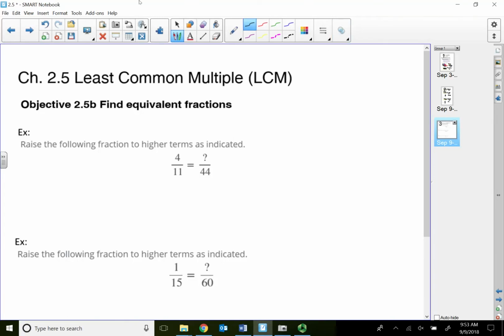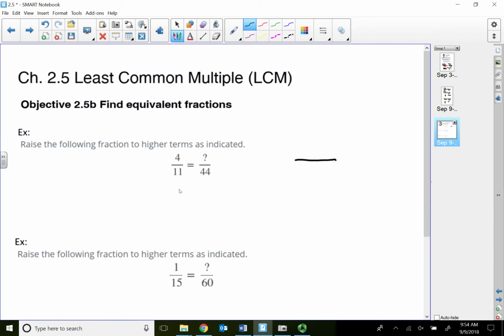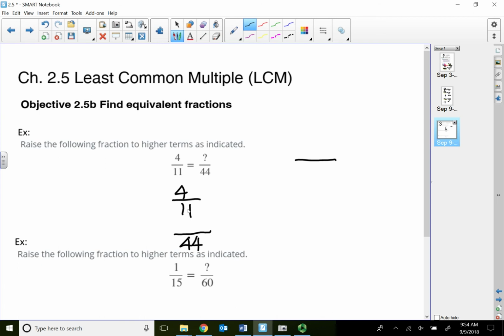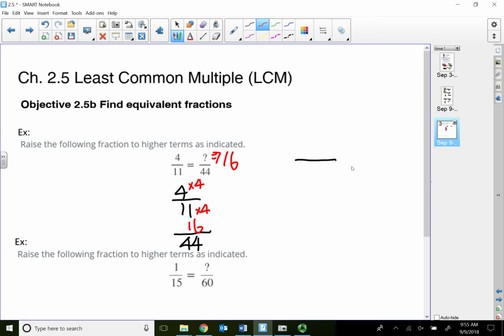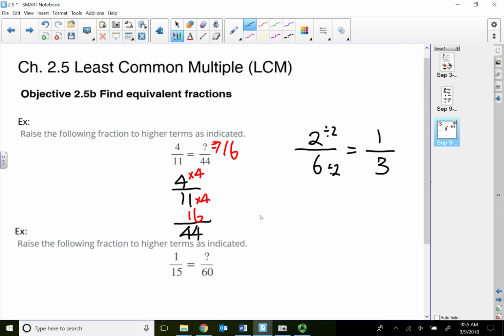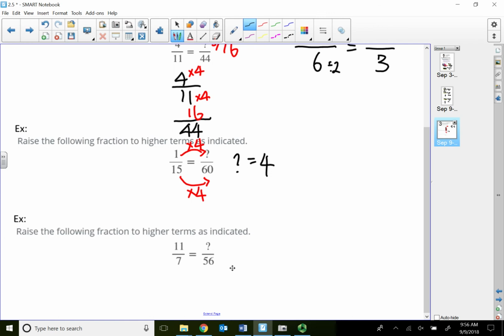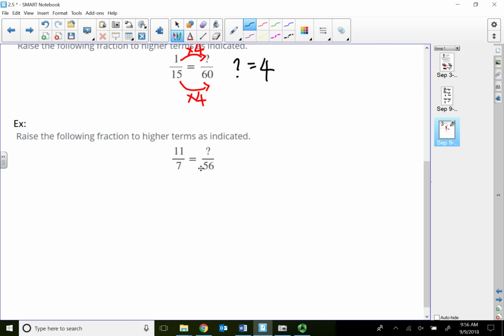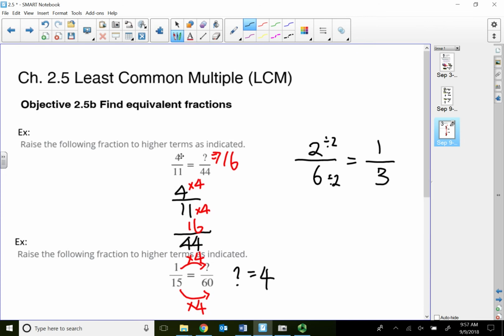106 2.5b Find equivalent fractions